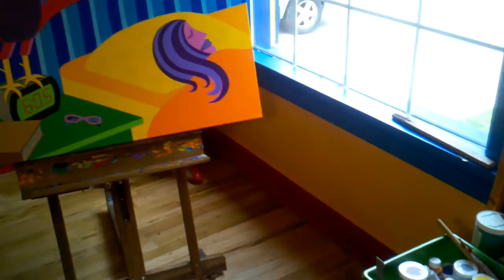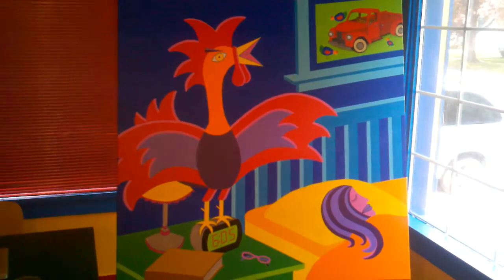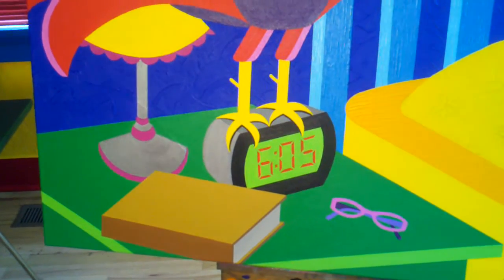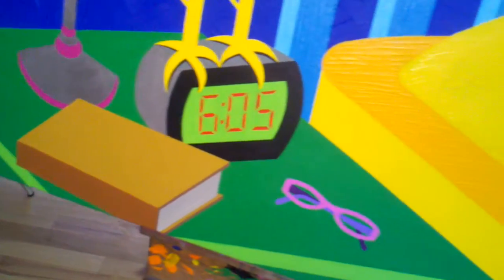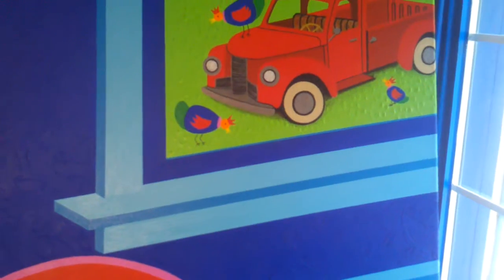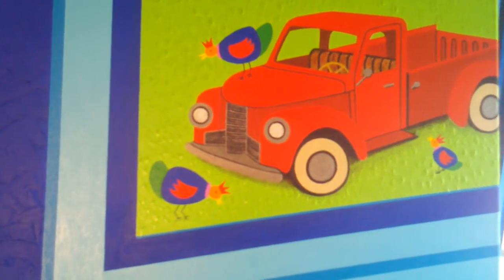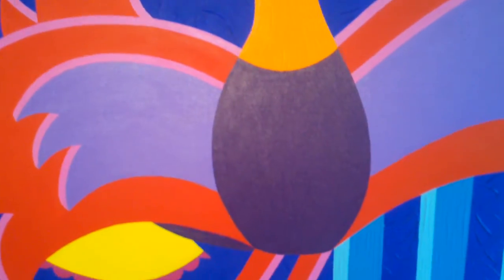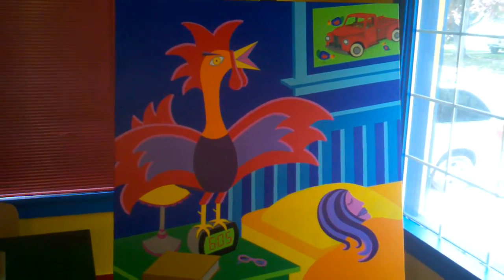Alarm Clock painting by Kort Duce